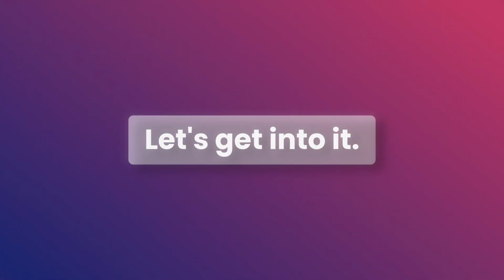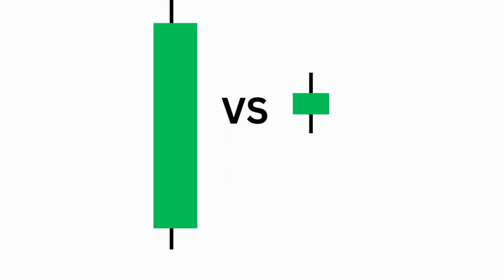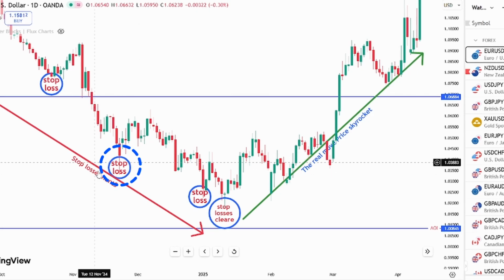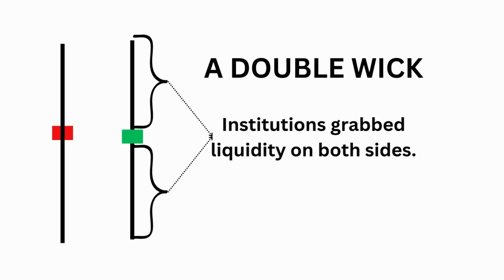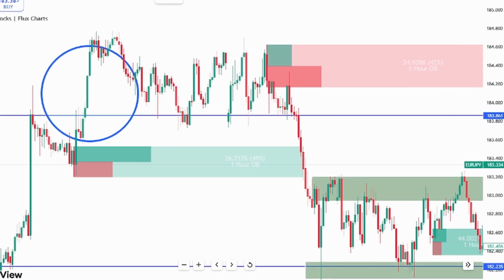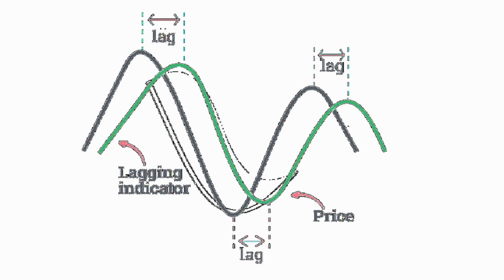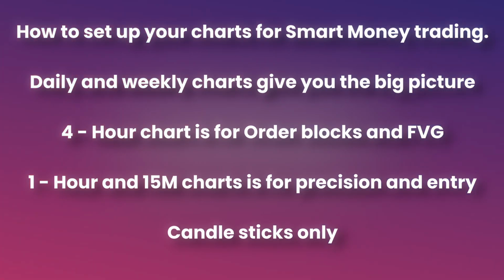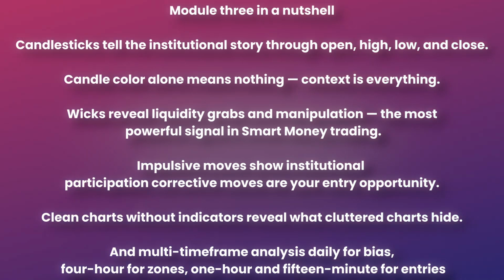Stop Guessing: Read Candlesticks with Smart Money Concepts | SMC Module 3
Want to master the exact smc trading strategy  used by the pros? In Module 3 of our Smart Money Concepts series, we combine traditional candlestick patterns with advanced SMC logic to pinpoint high-probability setups.
Whether you are into crypto trading, forex trading , or the stock market , understanding how liquidity and price action work together is the key to consistency. We break down the exact, liquidity trading strategy  you need to stop getting stopped out and start trading with the smart money.
📌 What You Will Learn in Module 3:
0:00 - Introduction to SMC & Candlesticks
1:30 - How Smart Money Views Candlestick Patterns
4:15 - Identifying Liquidity Traps
7:30 - Live Chart Examples & Technical Analysis
10:45 - How to Execute Your SMC Trading Strategy
Don't forget to watch Module 1 & 2 here: []